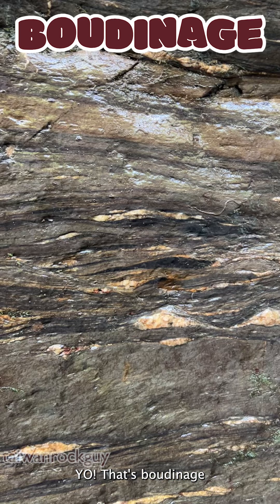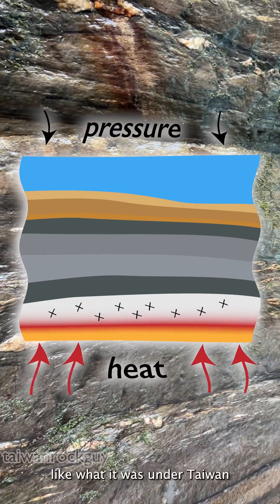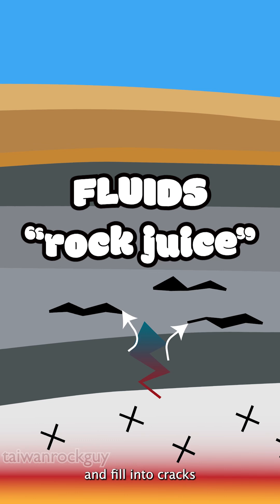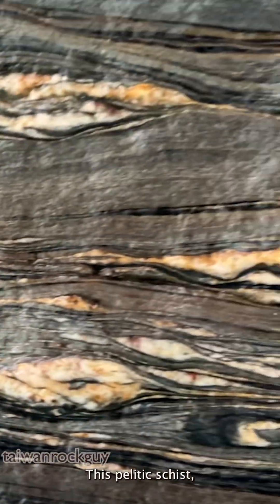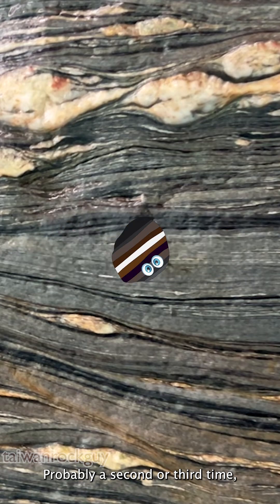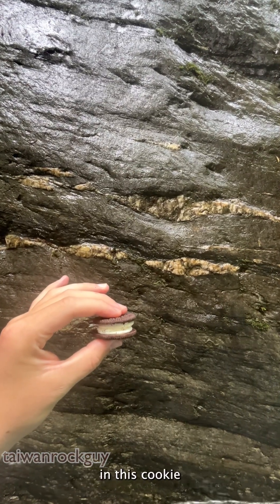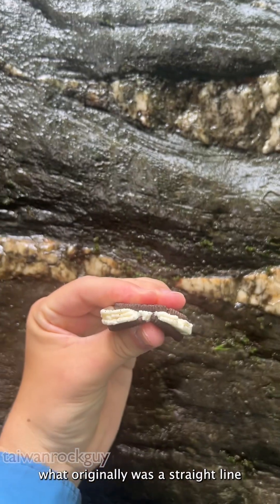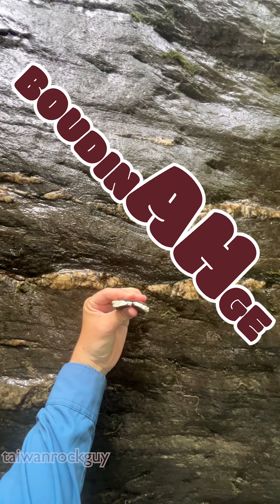You never sausage a rock!!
Unique geologic structures in a hidden river valley!